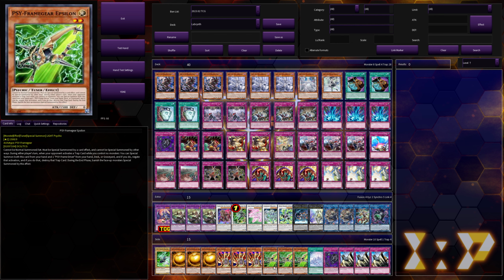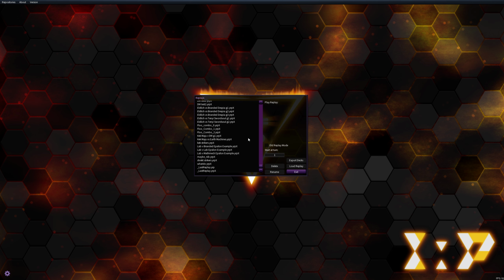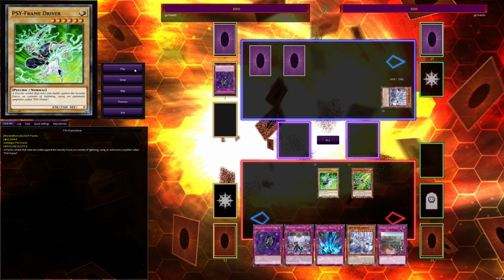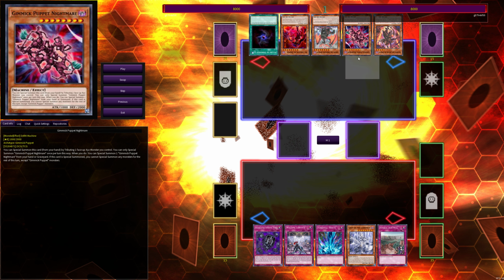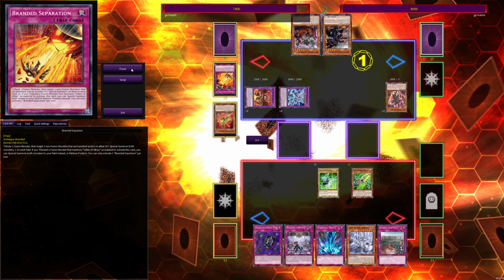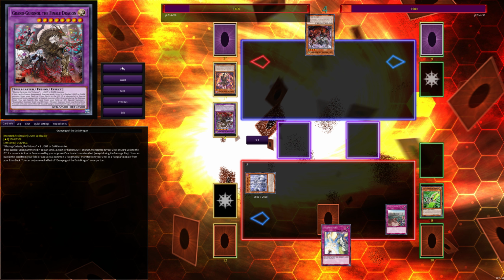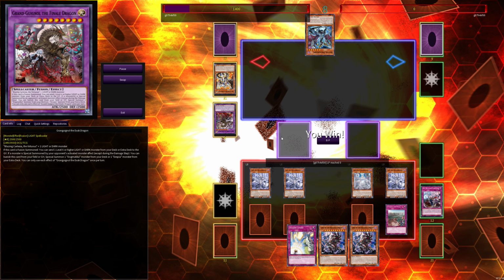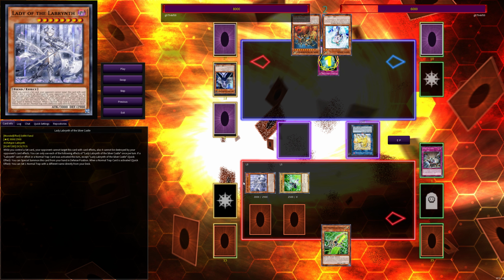The Spiciest Labrynth Side Deck Tech in the Kashtira Format Yu-Gi-Oh! (April 2023)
In this video I further elaborate on a SPICY SIDE DECK TECH that I introduce in my latest Labrynth deck profile video. I go over some use cases and example duel replays where it can be incredibly clutch and game-winning at times. Basically you should be running this in your Labrynth side deck 100%.

00:00 - Introduction
01:49 - Example 1, Eradicator Virus
04:53 - Example 2, Branded Expulsion
10:27 - Example 3, Mathmech Superfactorial
12:53 - Closing Thoughts